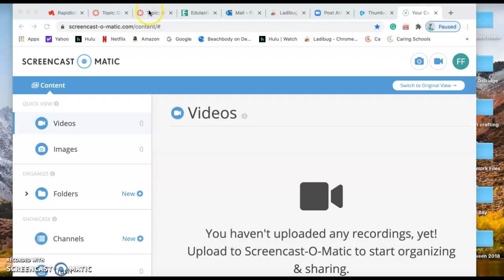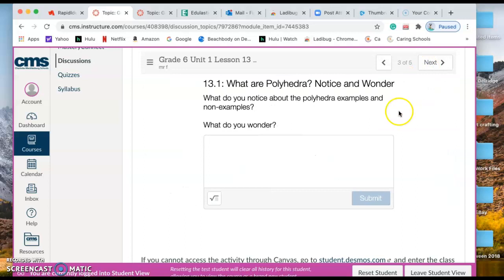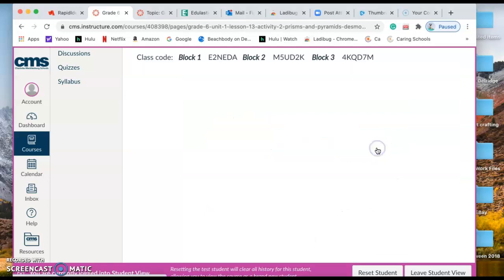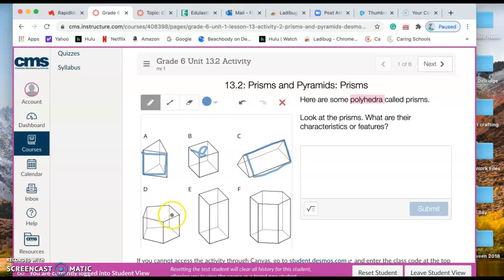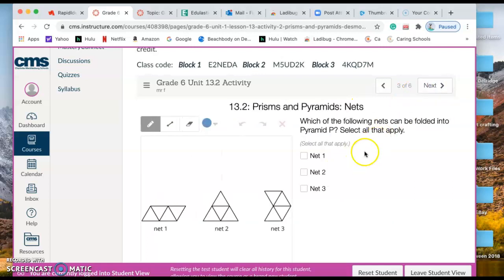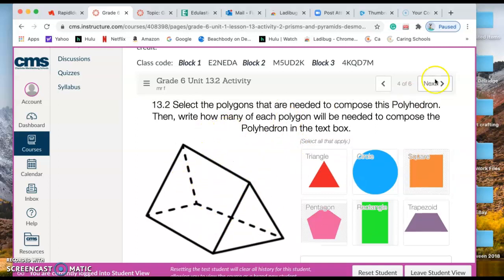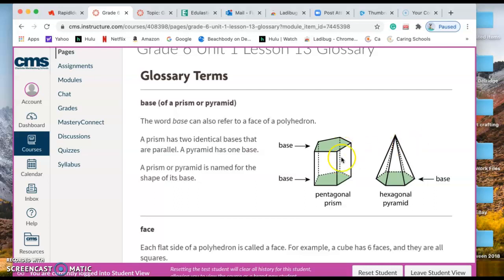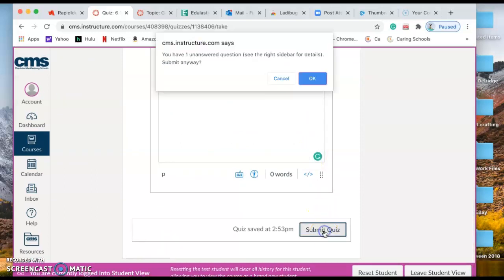Unit 1 Module 13